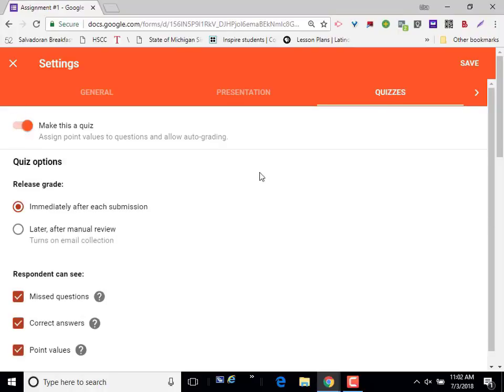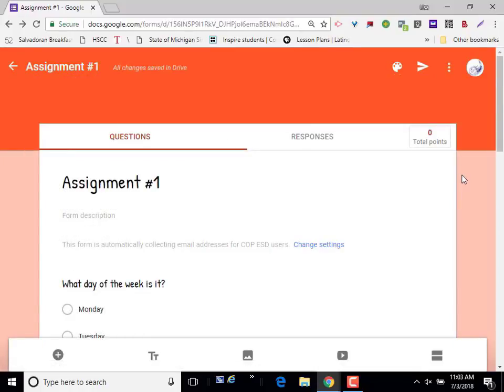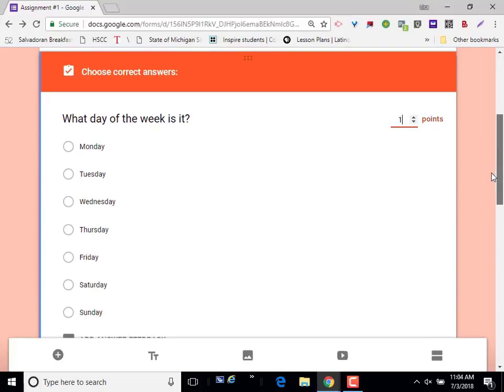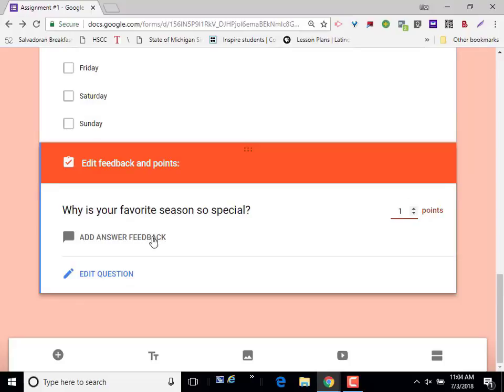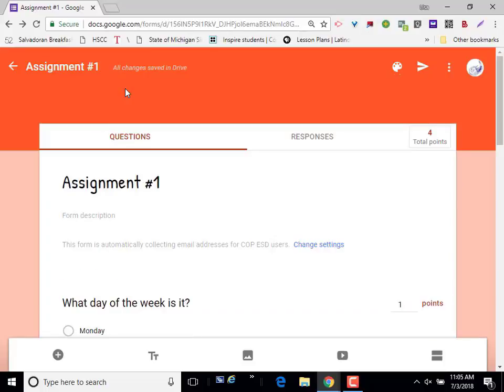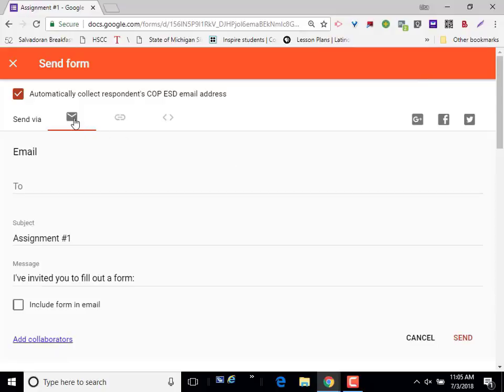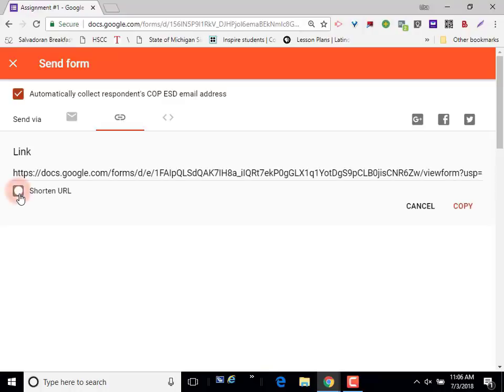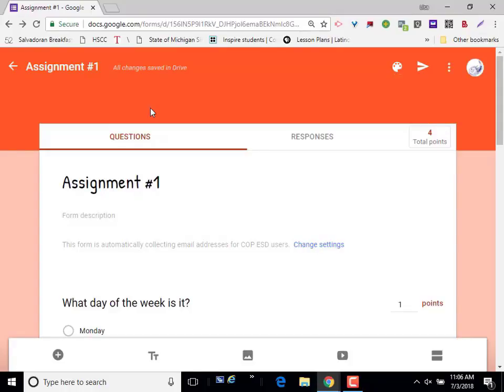Google Forms Part 3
Part 3 in a three part series demonstrating how to adjust the settings in a Google Form.